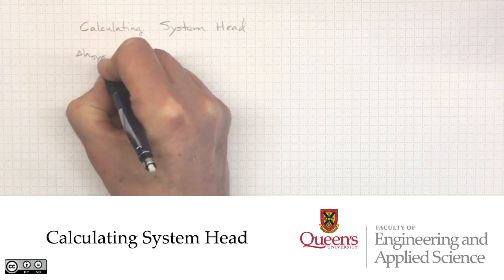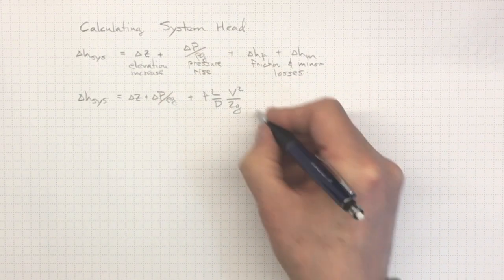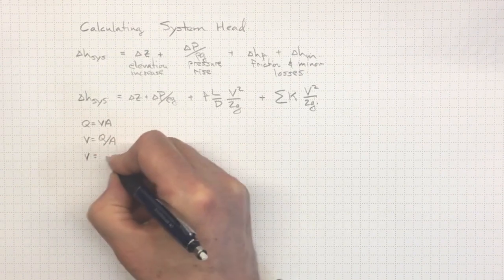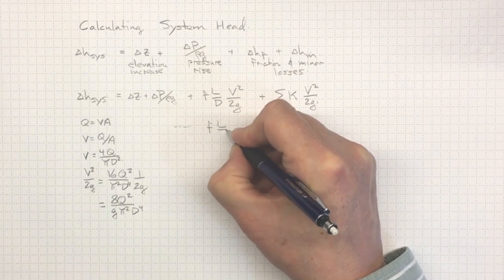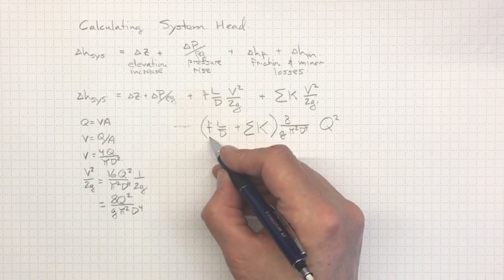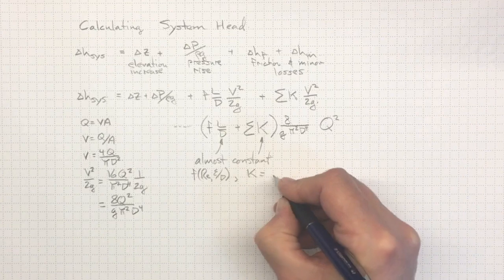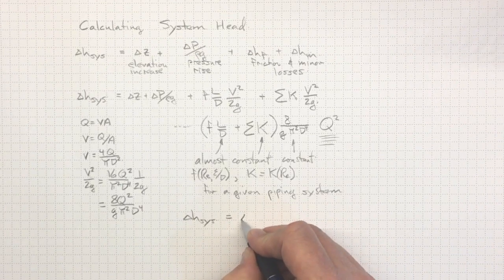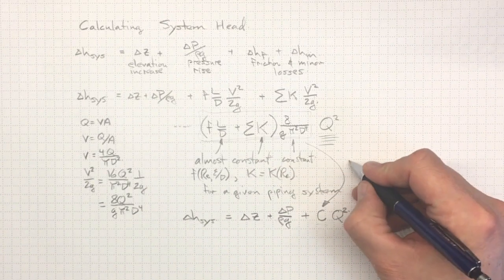Calculating System Head